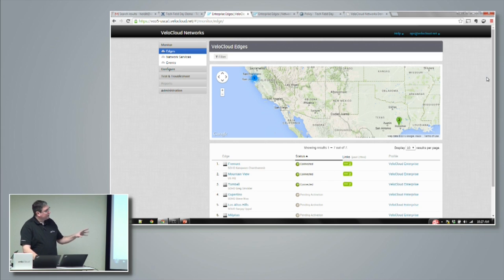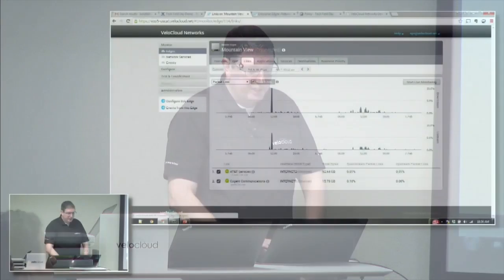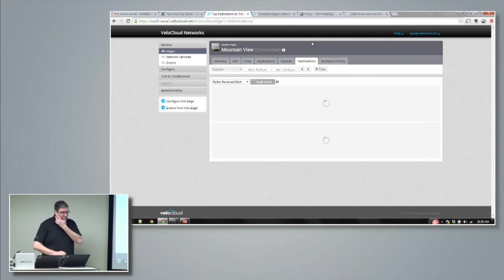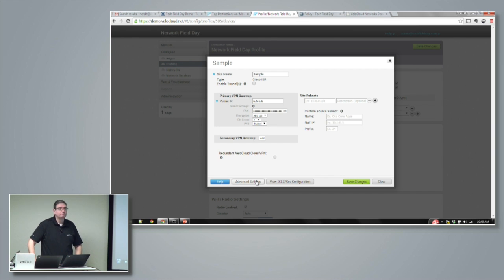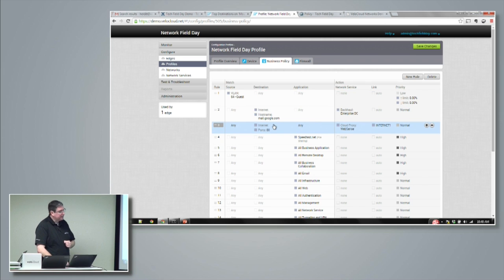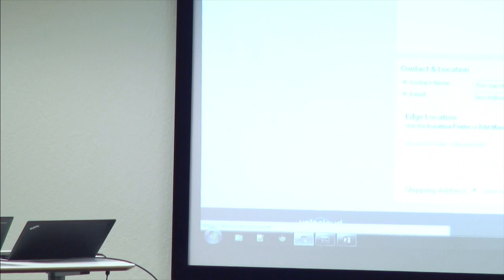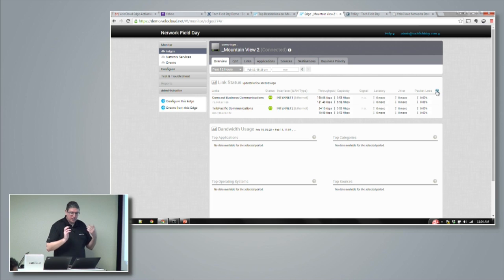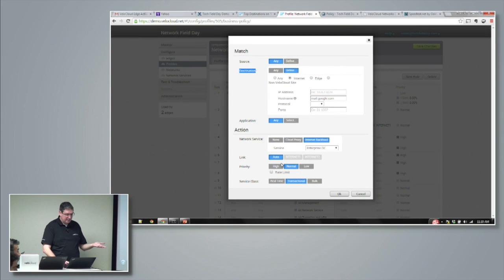VeloCloud SD-WAN Orchestration & Visualization Demo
Tim Van Herck, Director of Technical Marketing, demonstrates the orchestration capabilities of VeloCloud while building a software defined WAN.  Also included are visualizations of the configuration process. Recorded at Networking Field Day 9 on February 11, 2015.